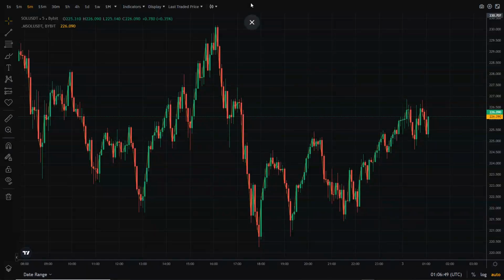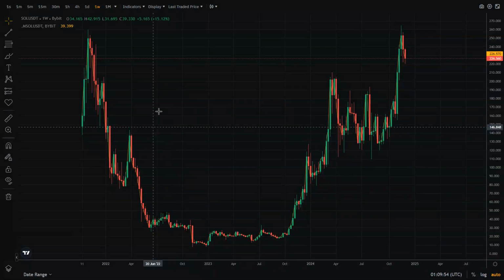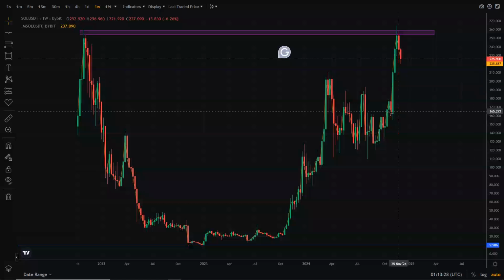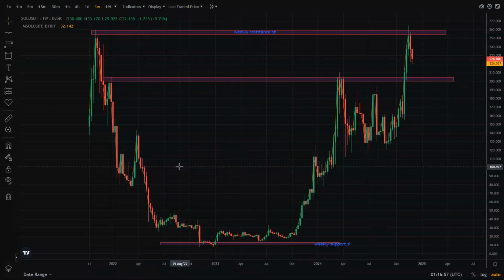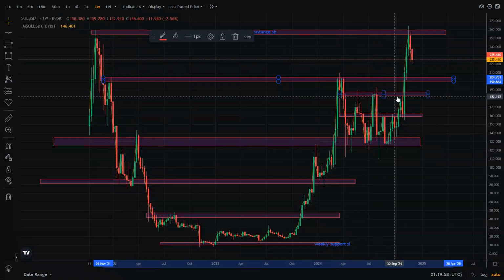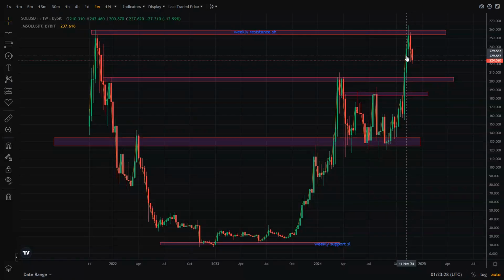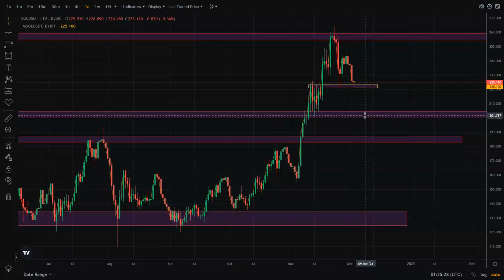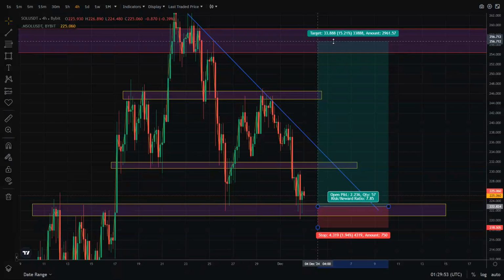Master High-Quality Support & Resistance Levels: Crypto Trading Simplified!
Are you struggling to identify accurate support and resistance levels in your crypto trades? 🚀 In this video, I’ll break down the secrets to mastering high-quality support and resistance strategies that can transform your trading game.

✅ Learn how to spot key levels like a pro
✅ Improve your entry and exit points
✅ Enhance your overall crypto trading success

Whether you’re a beginner or an experienced trader, this video has something for you. Don’t miss out on this essential skill to maximize your profits in the volatile crypto market!

📢 Share your thoughts or questions in the comments section below!